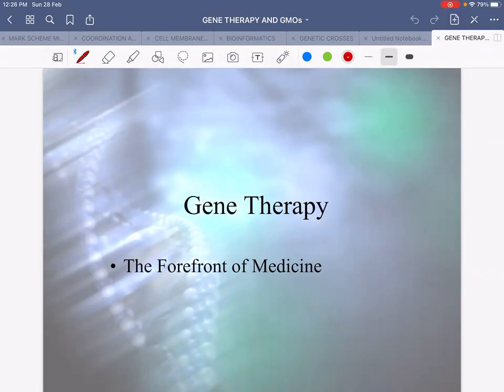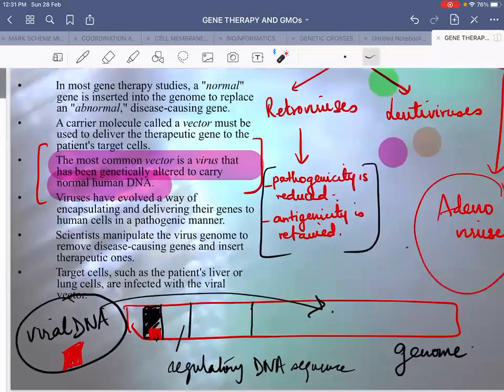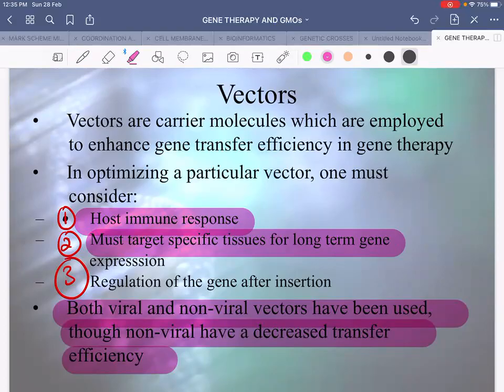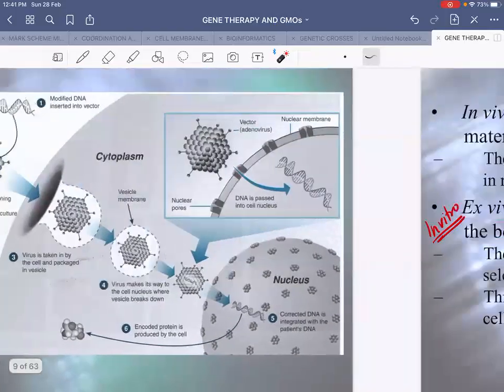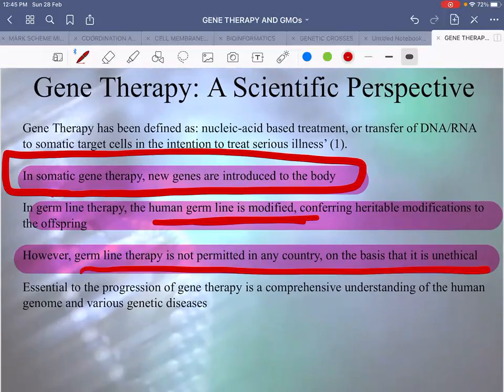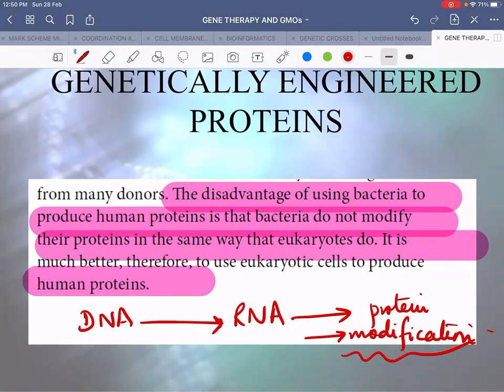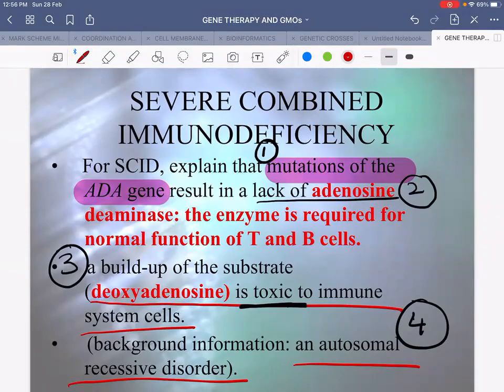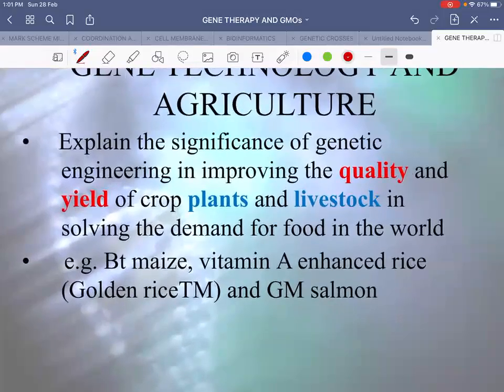Gene Therapy | 9700/A2 Level Paper 4 | Biology with Dr Lakho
gene technology
selecting the transformed bacteria
Stage 3 of genetic engineering
PCR
Prometer
cyclic and noncyclic photophosphorylation
light dependent reactions
calvin cycle
photolysis, photoactivation and atp
correlation
crispr
domains and kingdoms
Molecular Comparison
random and systematic sampling
spearman
spearman rakn
spearman rank
t-test
sampling
biodiversity
link reaction
krebs cycle
glycolysis easy lecture
mitochondrion
glycolysis bio
glycolysis a level bio
A2 bio
a2 biology
gene interaction
genes bio
gene a2
genes A2
9700 paper 4
bio
bio easy
biology
sir
teacher
dr
dr akho
lakho
dr lakho
bio simplified
best teacher
top teacher
bacterial cells
specialized cells
special cells
plant cells
cell intro
how to learn bio
biology
bio cellls
bio cells
bio
plant cells
cell intro
biology
bio cellls
bio cells